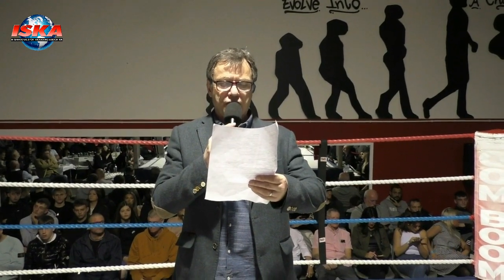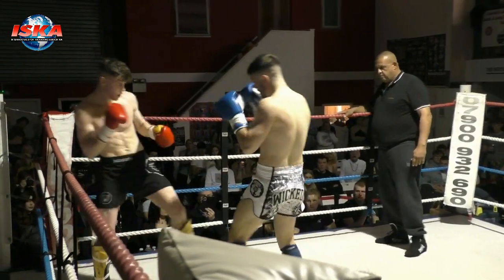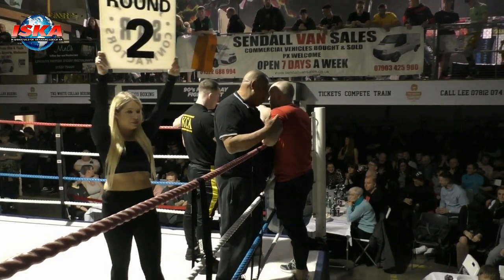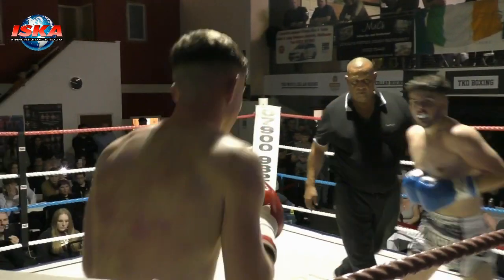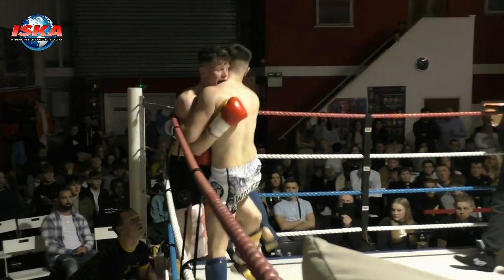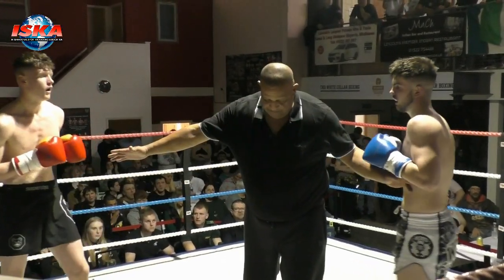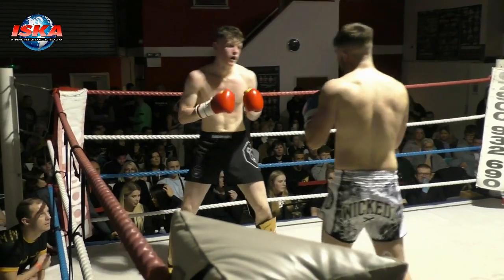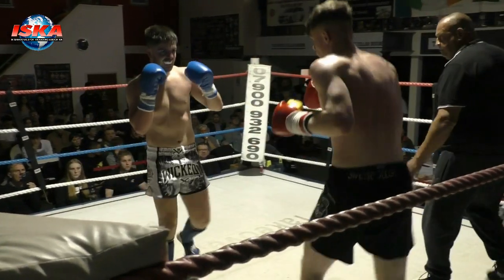ISKA 4 Nations Title Jamie Stinton Lincoln Fight Factory V Eoin Forde Ireland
Ringwars Saturday November 26th 2022